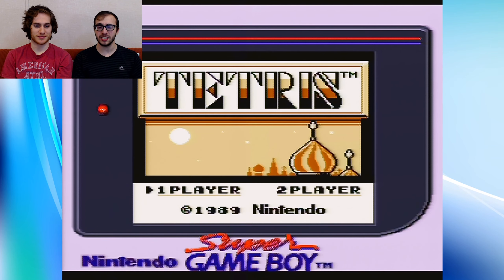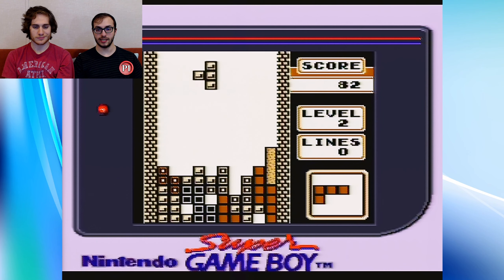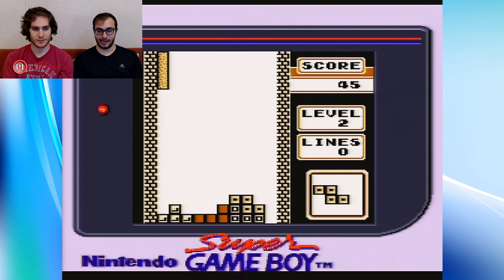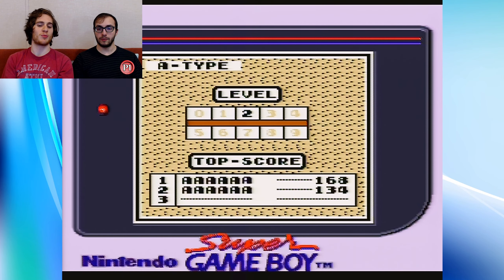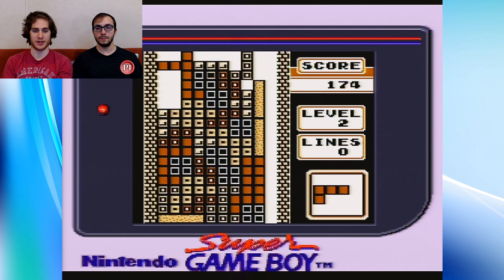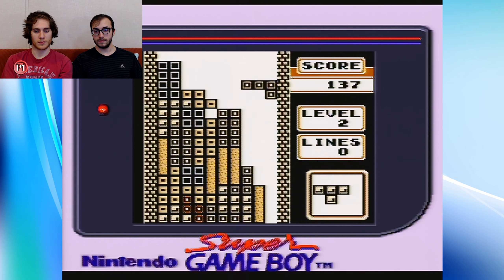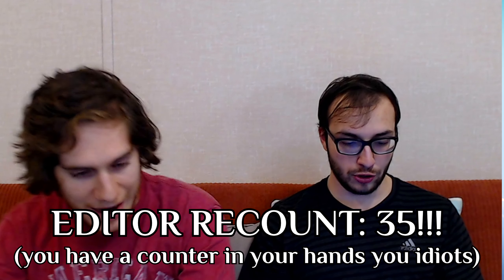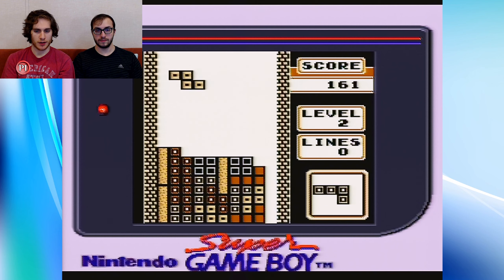Can you play Tetris while clearing ZERO LINES?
Nick & Joe fight for glory in this NES Tetris Challenge.  Its like regular Tetris, but they can't clear ANY lines.  Who can stack the highest?

Come join the Veteran Vs. Noob reddit community for quicker news and updates! You'll also see answers from us much quicker through there!